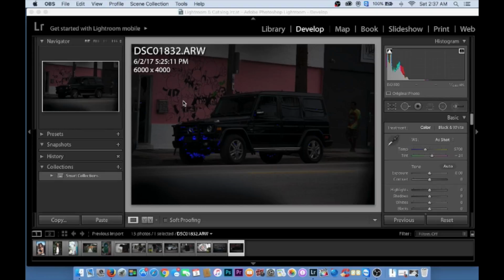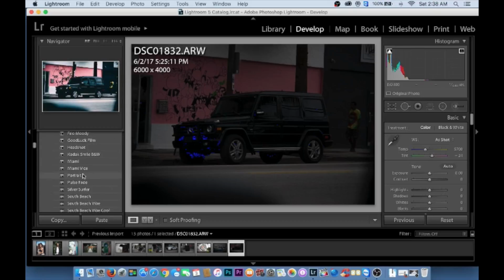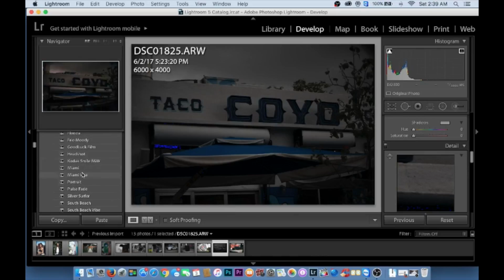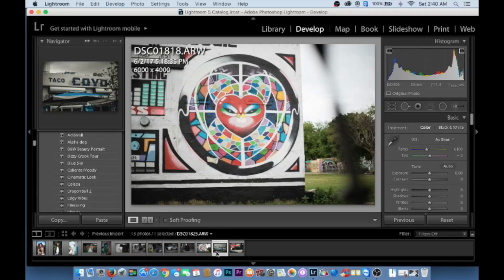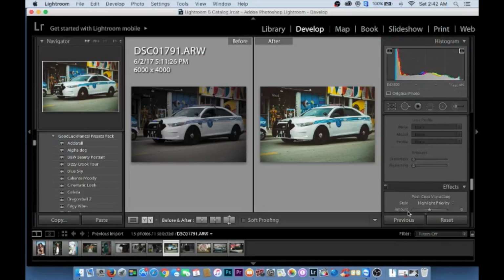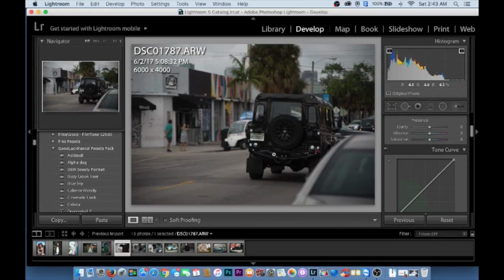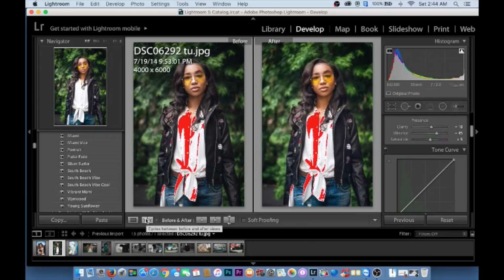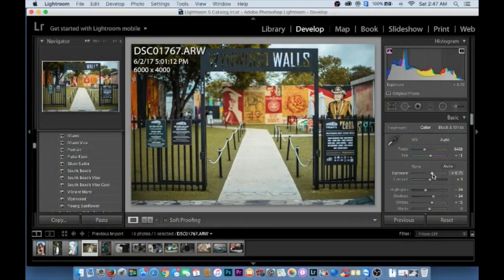How to get 25 Lightroom Presets For Free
To get these presets for free just click on the link below and follow the steps.

All photos taken with Sony Alpha 7 ii